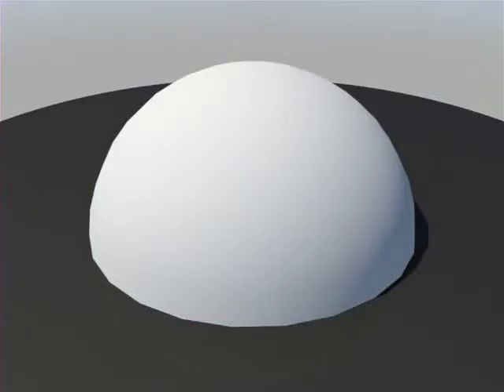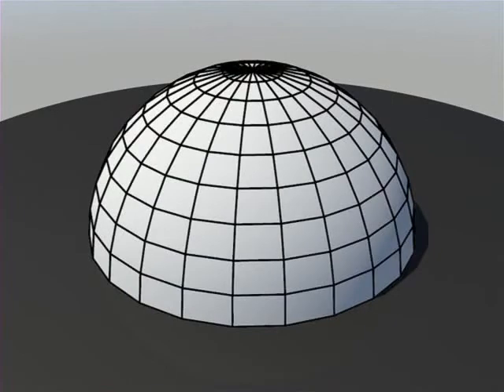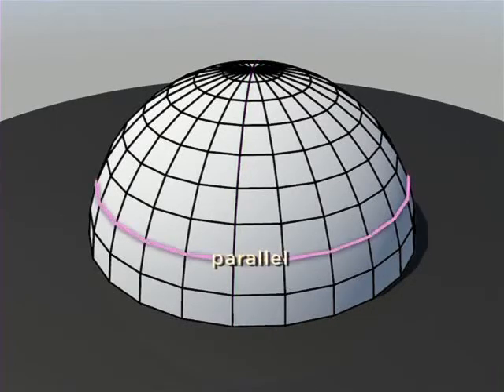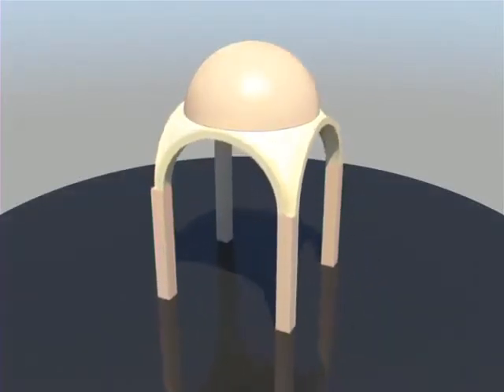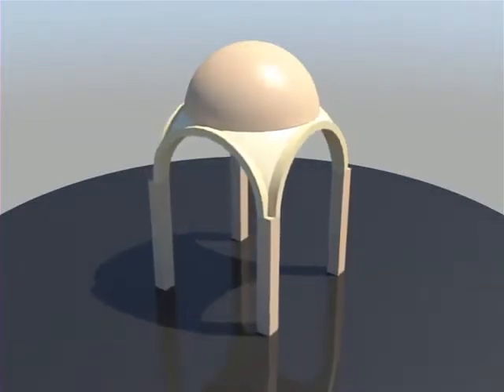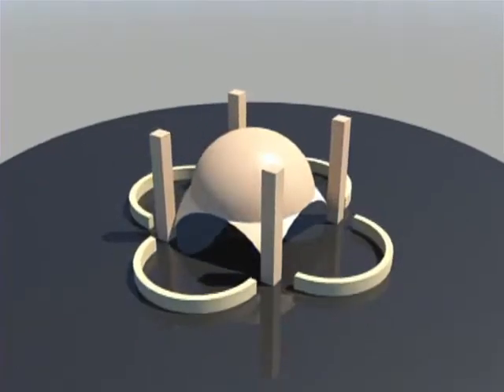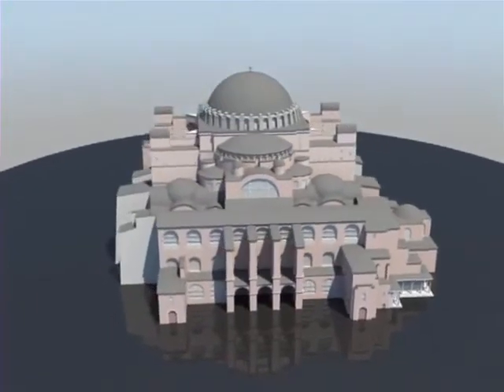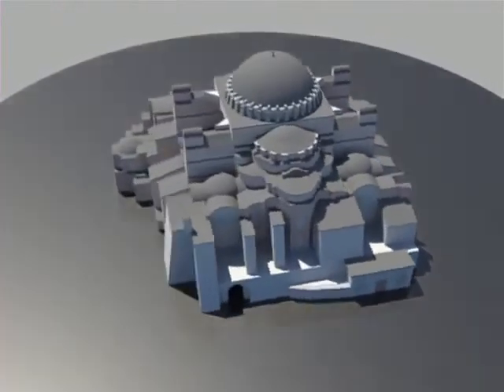13 Three Great Domes Rome to the Renaissance